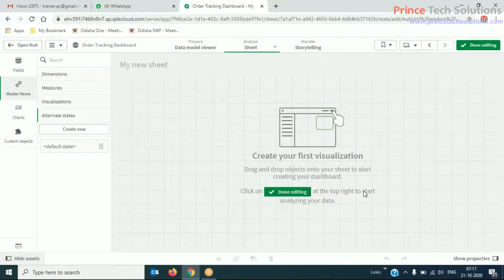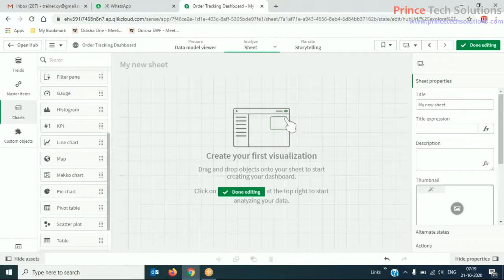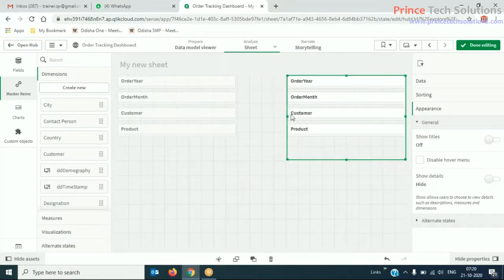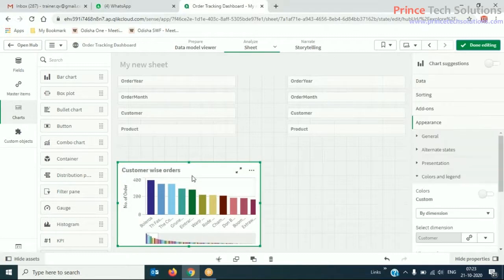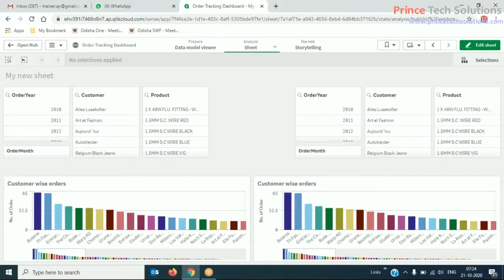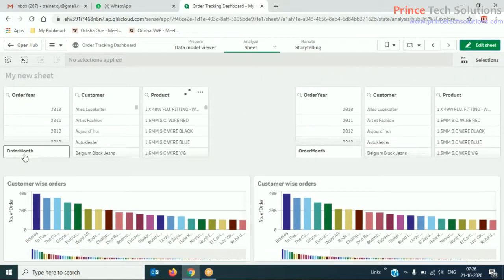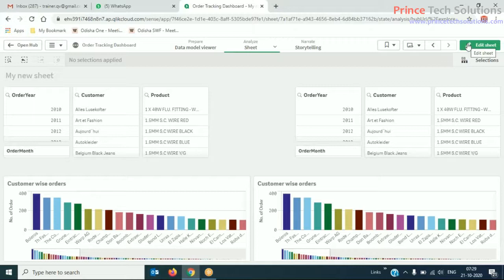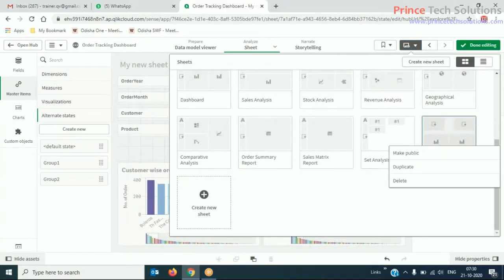Qlik Sense Tutorial - Using Alternate States for comparative analysis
Friends,
Prince Tech Solutions is a leading professional training institution in India. We provide industry standard online training on Qlik Sense Development, Administration and live project development with hand-holding support of expert trainer. We also provide training and support on QlikView, Qlik Sense, Tableau, Power BI, MicroStrategy, Ms-BI.

Cheers,
Amit Kumar